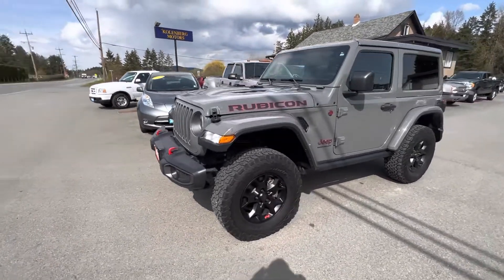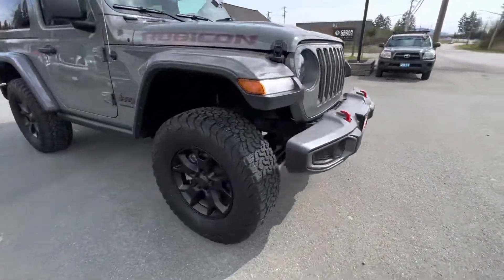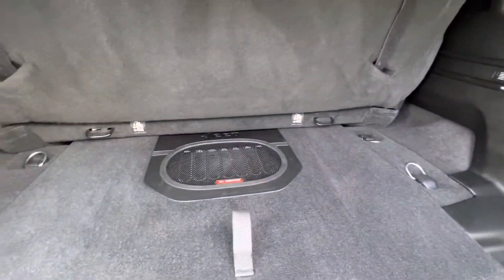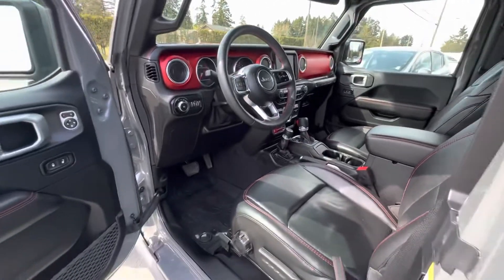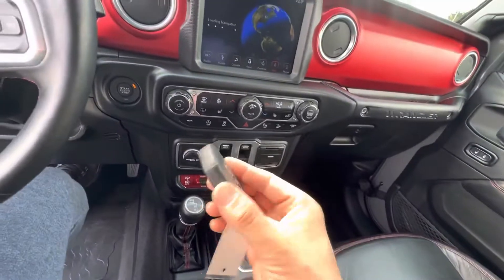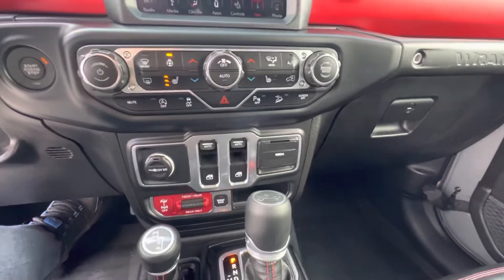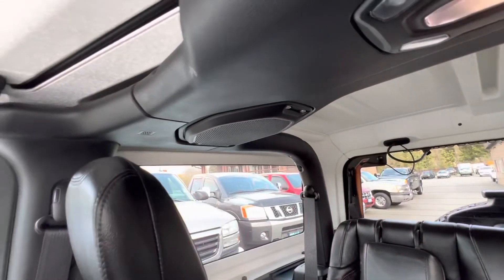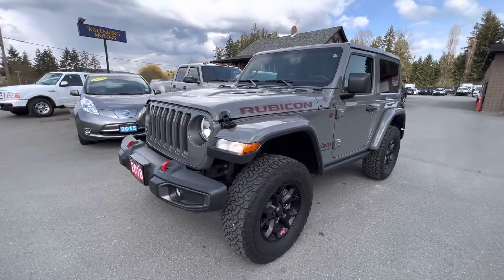2018 JEEP WRANGLER RUBICON 4X4 AT KOLENBERG MOTORS LTD.